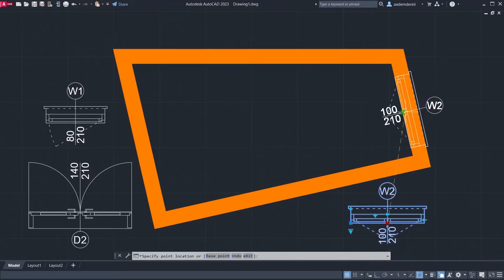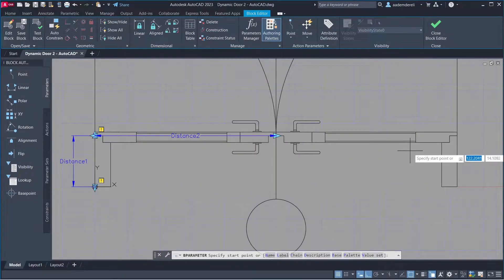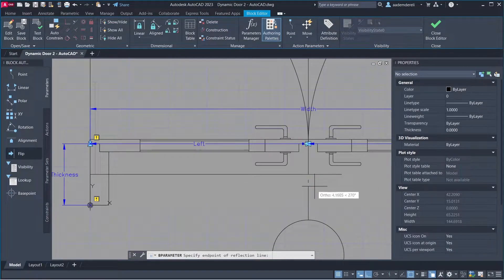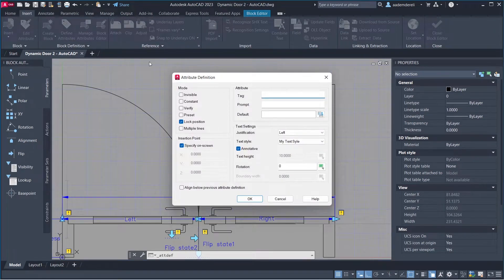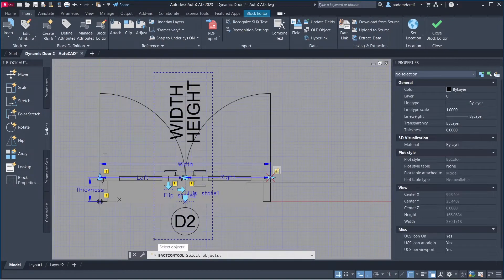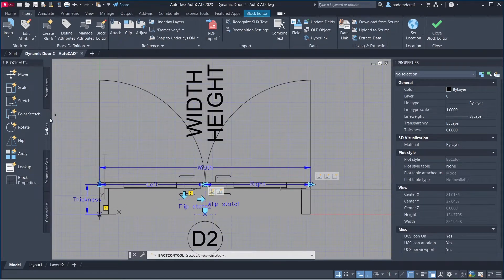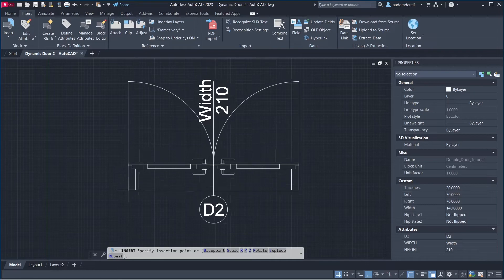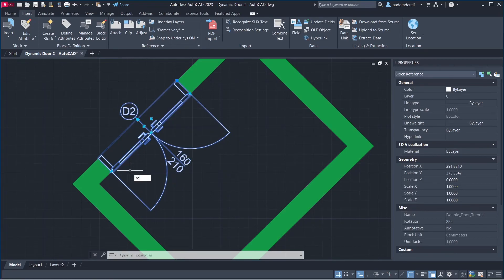Dynamic Double Door - AutoCAD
Get access to our AutoCAD Dynamic & Static Blocks library

NOTE: The blocks do not include attributes (tags) as demonstrated in the videos. This feature was intentionally excluded to ensure broader compatibility across different AutoCAD versions and system configurations.

AutoCAD tutorials, AutoCAD dynamic blocks, architecture tutorials, dynamic double door block, AutoCAD course